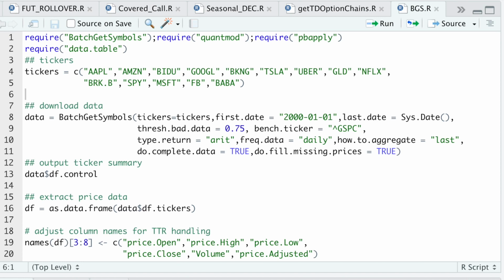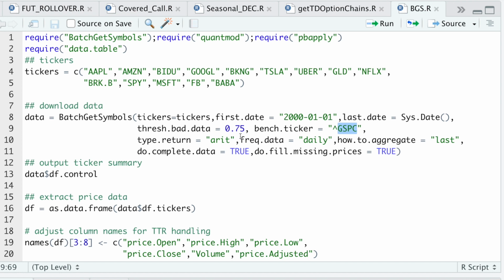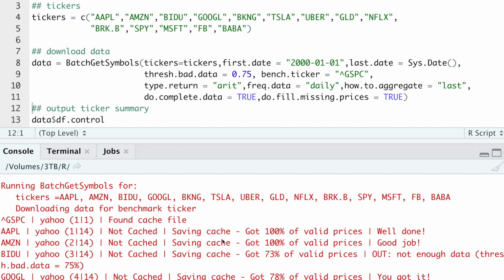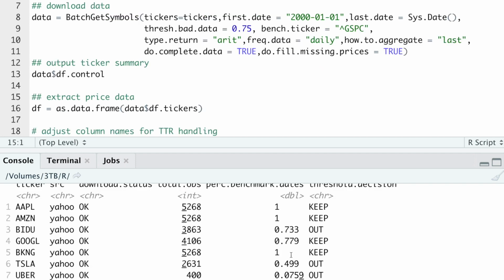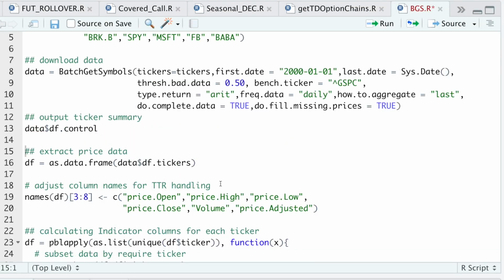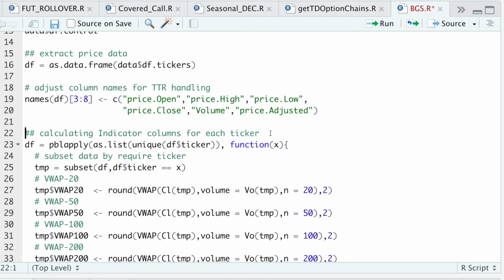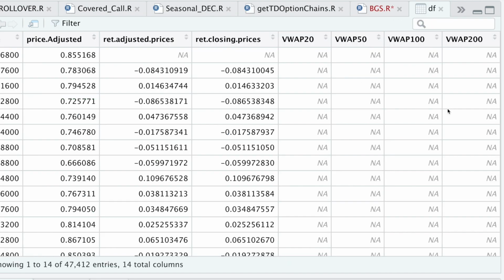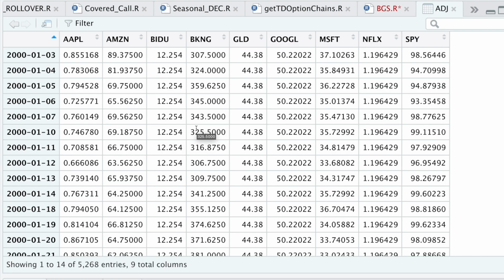BatchGetSymbols | How do Download Stock Data for Multiple Tickers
I show you how easy it is to use this package to download a batch of stock data for multiple tickers. I also demonstrate how to calculate indicators for each of the tickers and also extract columns.

Questions?